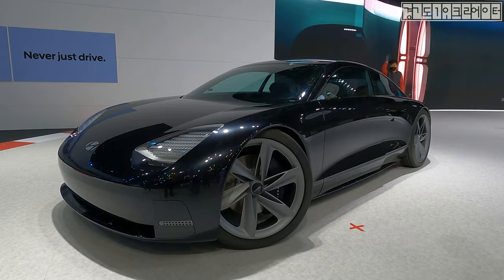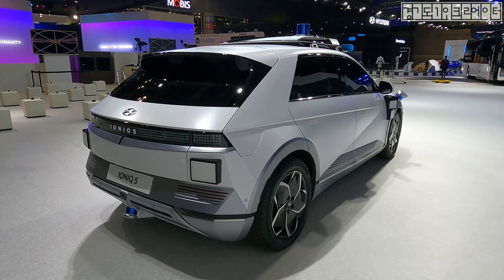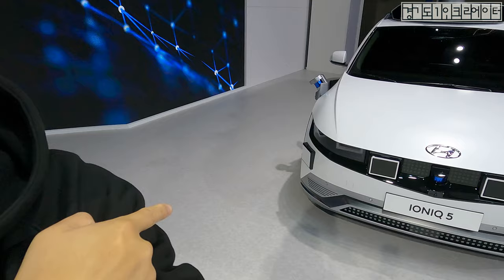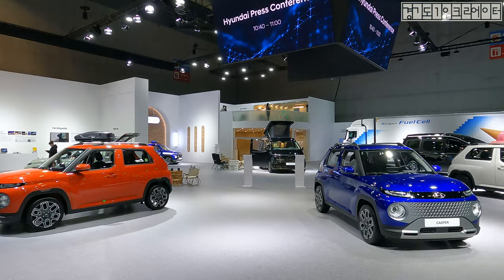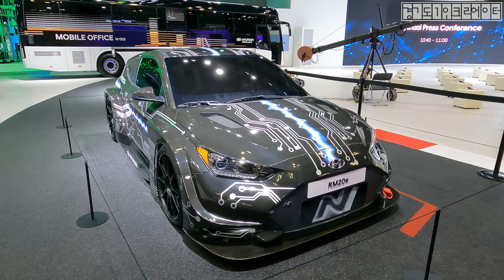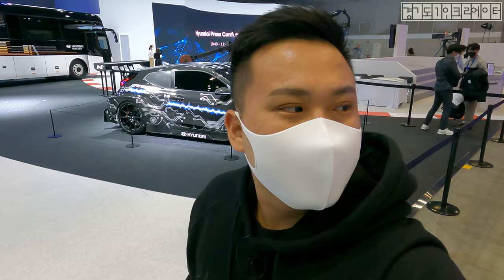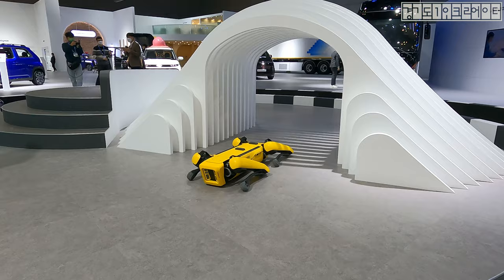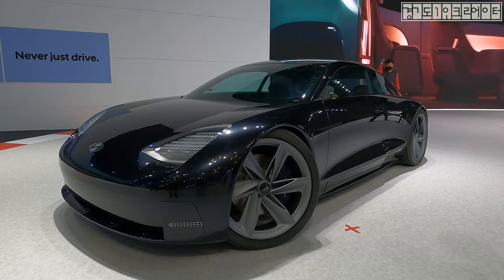Driverless IONIQ 5 robotaxi & IONIQ 6 Prophecy concept MOVING in real life!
Driverless IONIQ 5 is here, meet IONIQ 5 robotaxi in real life! And spotted Prophecy, which is the concept version of IONIQ 6 - which I reviewed already - but spotted it moving in real life, first on YouTube ever!

I did not know that Prophecy could move on its own, powered by motors and batteries. It truly was amazing to see that piece of art moving in real life.

Timestamp
0:00 Driverless IONIQ 5 robotaxi & IONIQ 6 Prophecy concept MOVING in real life!
0:20 IONIQ 5 robotaxi
1:20 Hyundai Casper
1:32 Hyundai RM20e
2:11 Hyundai N 2025 Vision Gran Turismo
2:35 Hyundai x Boston Dynamics Spot
3:02 IONIQ 6 Prophecy concept MOVING! IRL